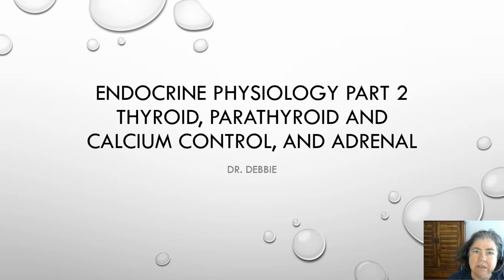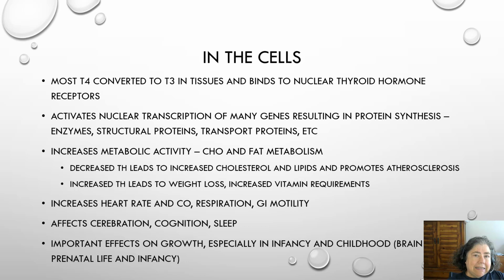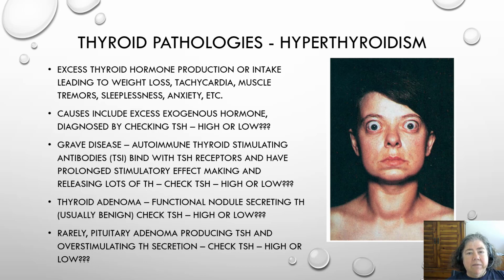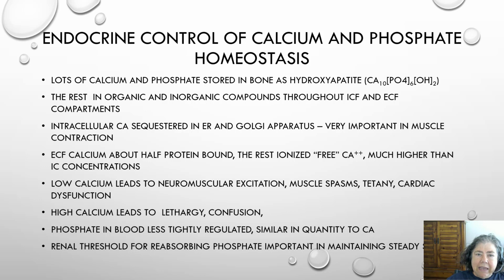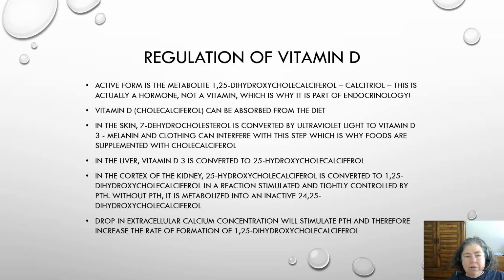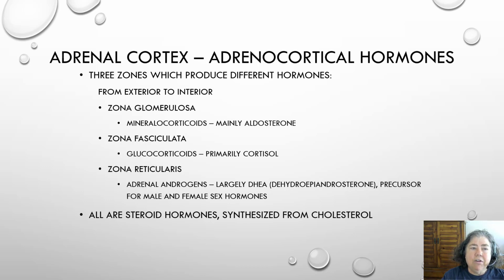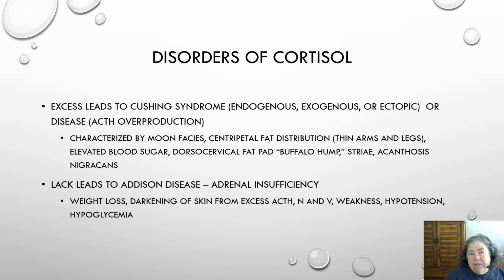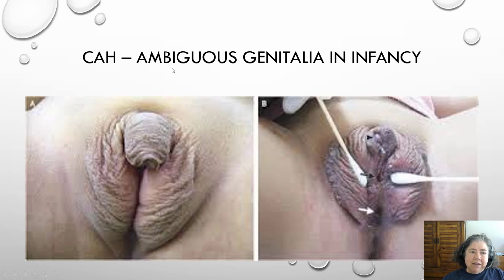Physiology Lecture 20 Endocrine 2